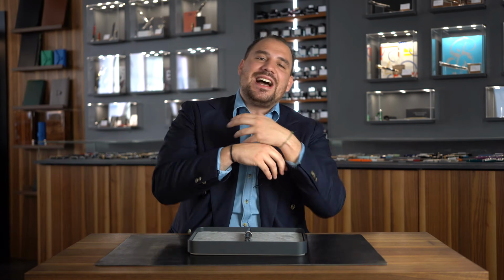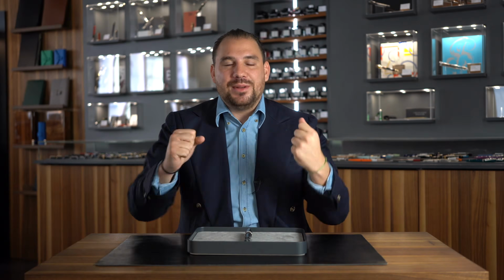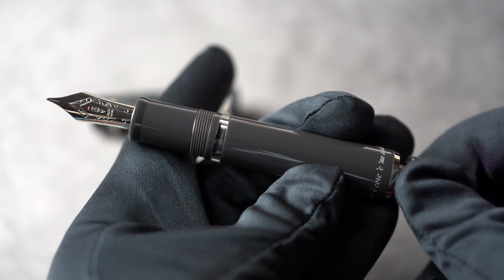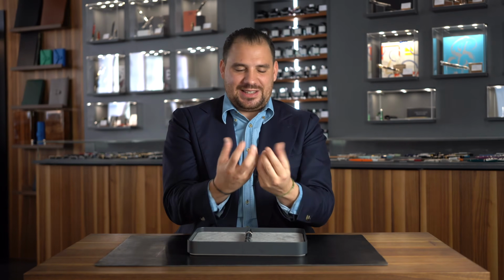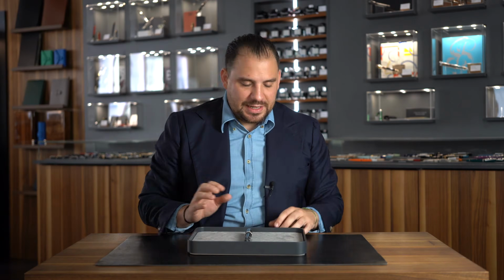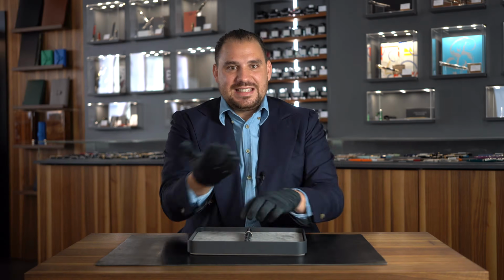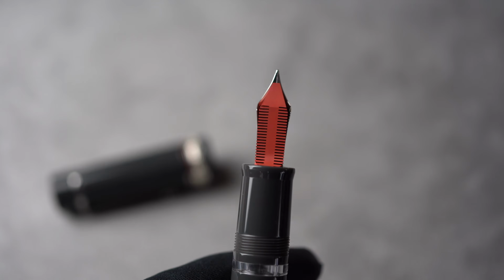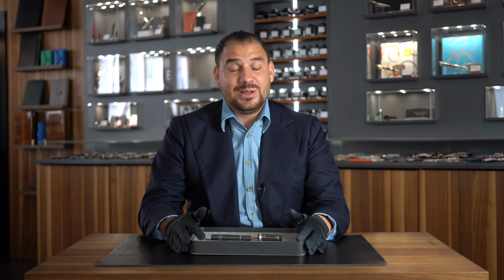Style of Zug Presents: The Delta Good Life Limited Edition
Hey Goodfellas,
time has come to reveal our latest Style of Zug Exclusive made in collaboration with Delta. We hope you will enjoy the process documented in the video and good luck on becoming one of the owner of this special collection.

You can now also join the Style of Zug WhatsApp Community and be in touch with like minded lovers of fine Writing Instruments.